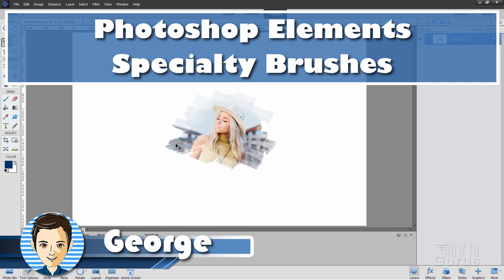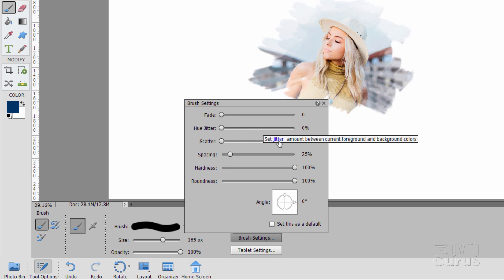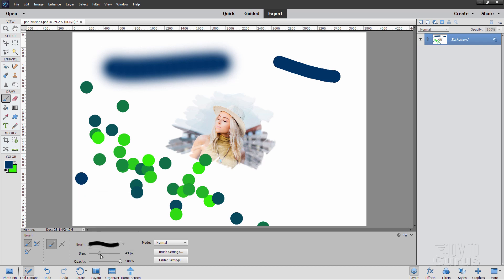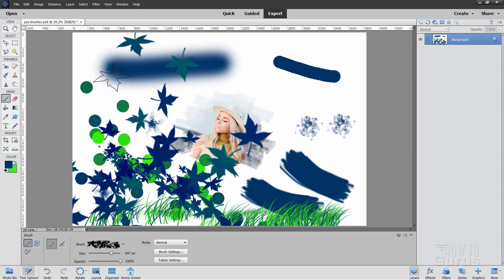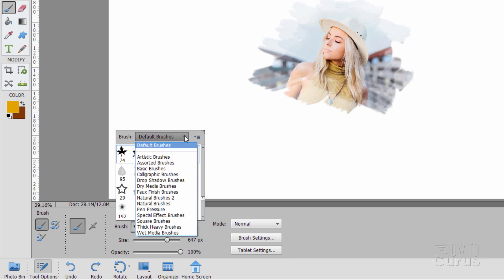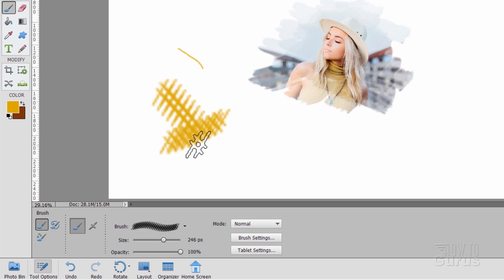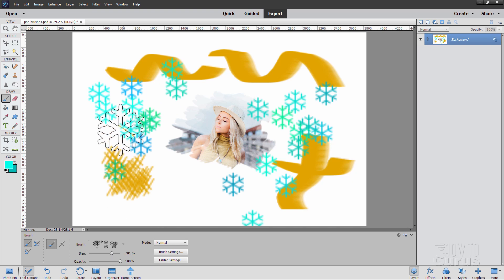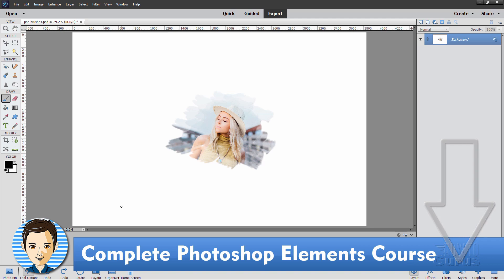Photoshop Elements Brushes - Where to Find the Specialty Brush Sets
Photoshop Elements Specialty Brushes. Photoshop Elements Brushes, how to find and use the specialty brush sets. Plus how to modify the brushes using Brush Settings.